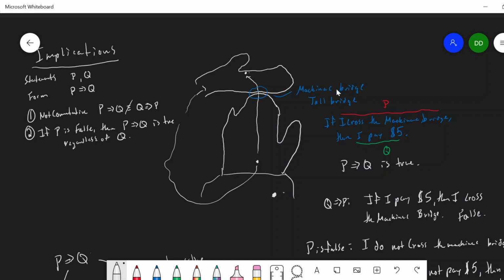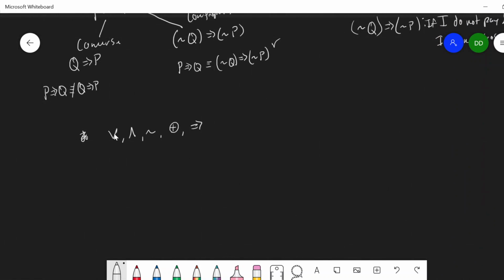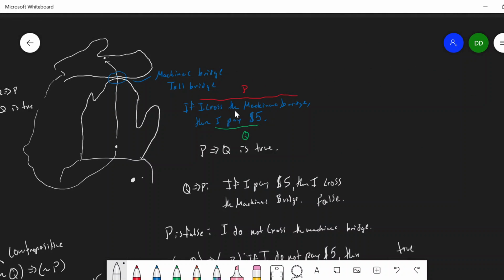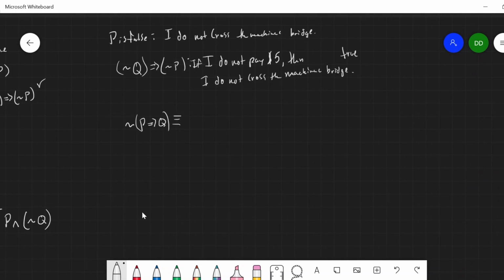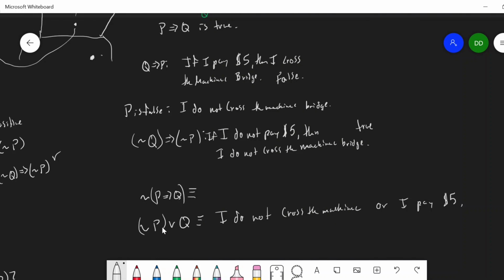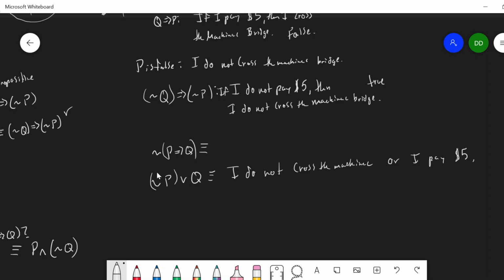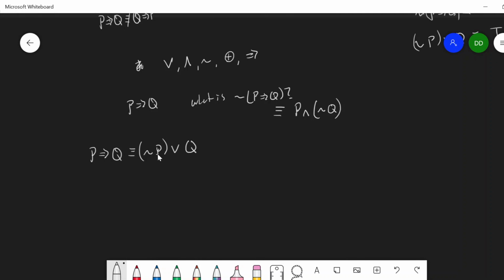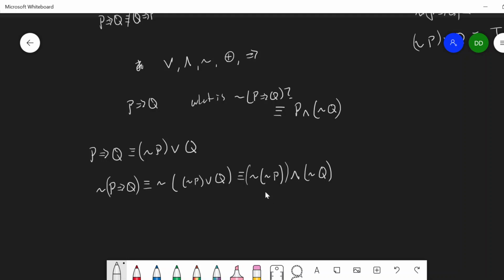Implications Part 3: Negating an Implication